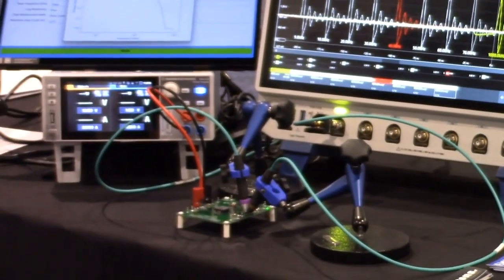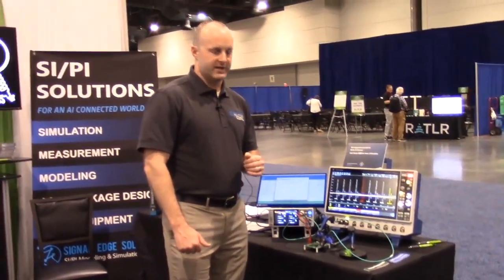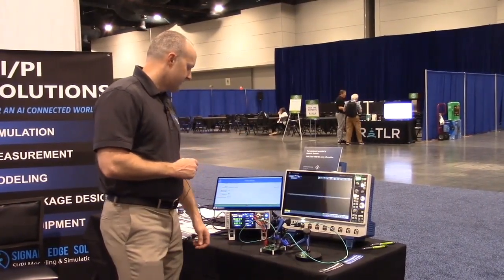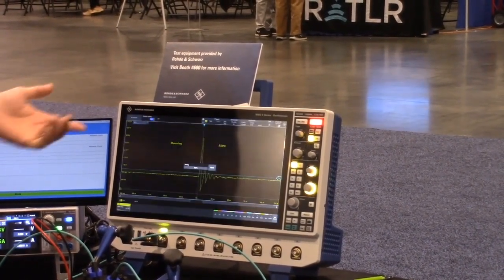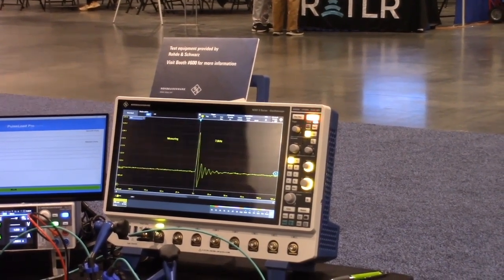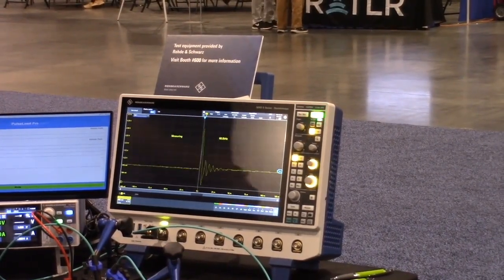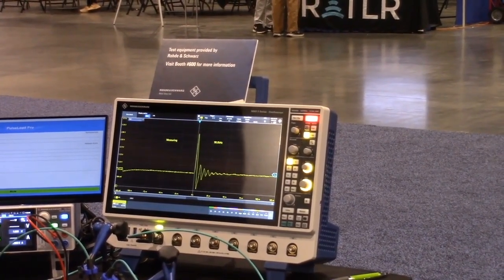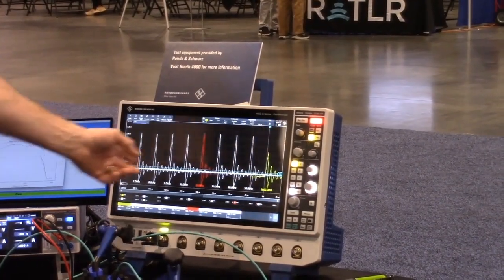Pulse Load Pro Software for VRM Testing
Signal Edge Solutions demonstrates their Pulse Load Pro Software for VRM Testing that automates the process saving hours of test time compared to a manual setup at IEEE EMC SI/PI 2025.